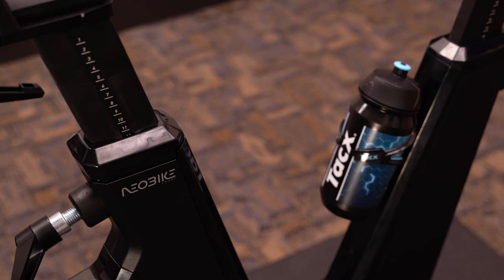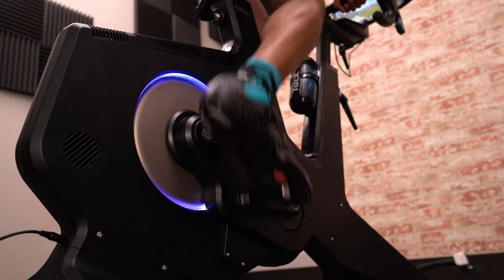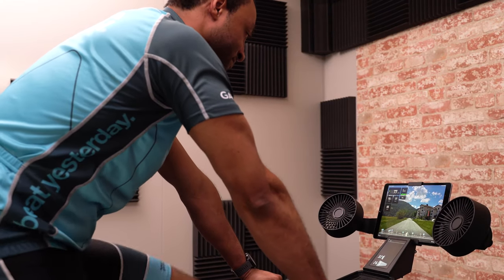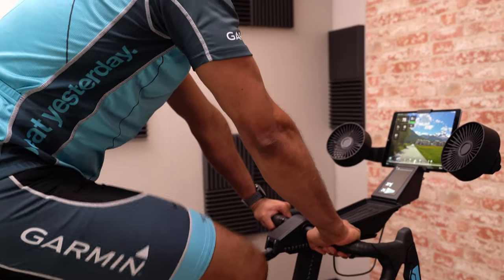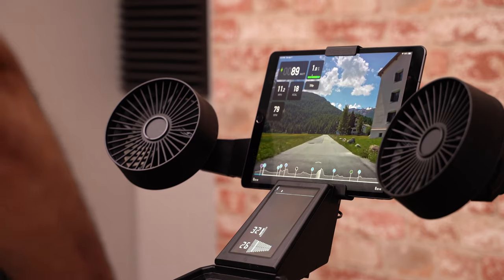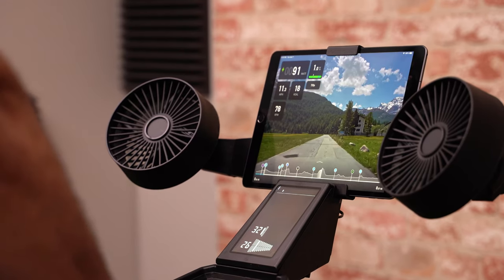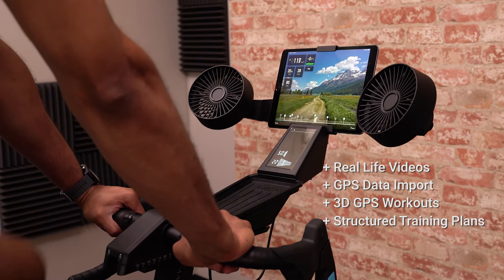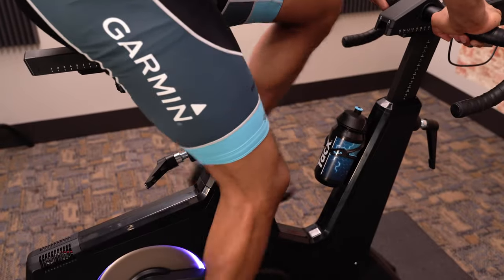Tacx® NEO Bike Smart Trainer: Everything you need to know – Garmin® Retail Training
In this video we provide an overview of the Garmin Tacx® NEO Bike Smart Trainer.